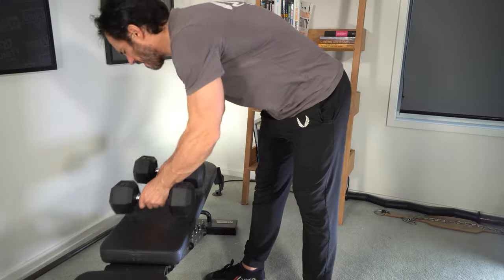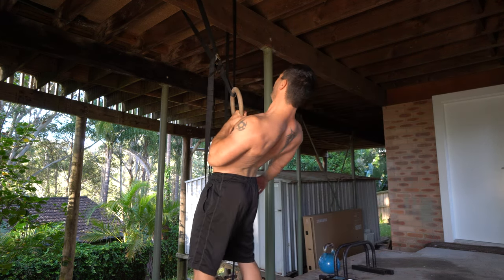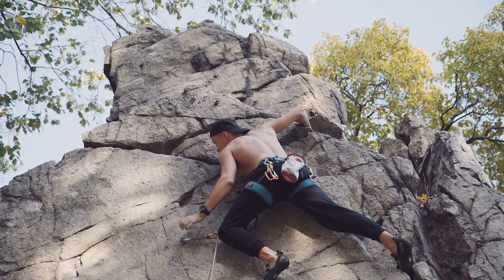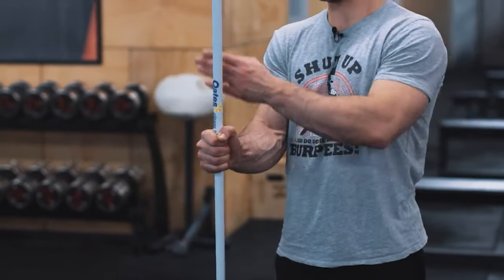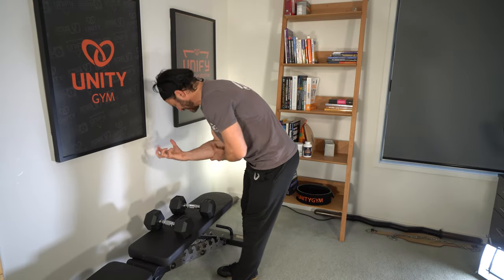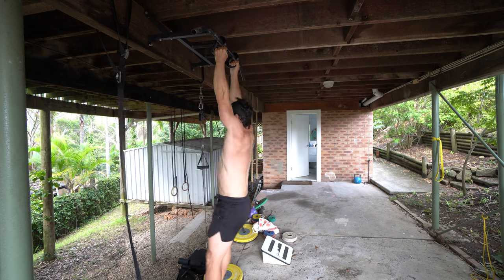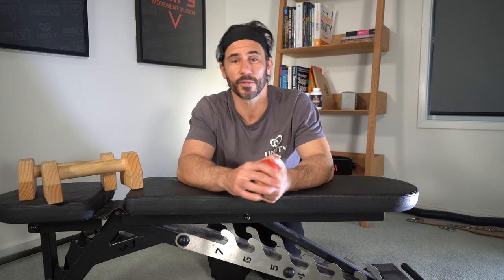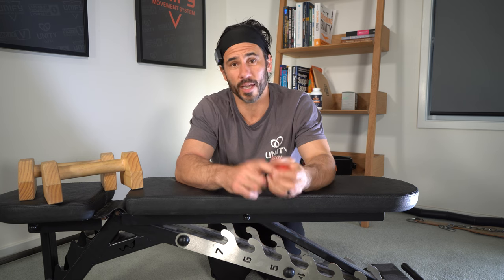Your Golfers Elbow Treatment & Complete Rehab Plan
Everything you need to know about golfers elbow treatment, exercises and rehab. Using physical therapy techniques from the worlds best physical therapists.

0:00 intro
0:35 golfers elbow explained - medial epicondylitis
0:57 my golfers elbow story
1:59 golfers elbow must know
2:22 rest does not fix golfers elbow
3:04 golfers elbow rehab strategy
3:48 phase 1 golfers elbow rehab
4:03 hook wrist wraps to de load the wrist flexors
4:28 replace pull ups with ring rows
5:20 use a semi supinated grip wherever possible
5:43 do not use slow eccentric contractions
6:02 do not use fast explosive contractions
6:25 reduce volume
7:01 aim to feel a 2-4/10 pain during workouts
7:51 the 5 variables to manipulate for golfers elbow treatment
9:07 phase 2 golfers elbow rehab
9:48 phase 3 golfers elbow rehab
10:04 avoid pressure on the hand in wrist extension
10:27 use paralettes
10:35  phase 4 & 5 golfers elbow rehab
10:45 your golfers elbow program will be different to someone elses
11:23 physical therapy band flossing for wrist flexors
13:28 trigger point release with lacrosse massage ball